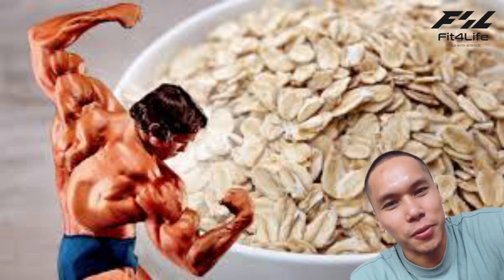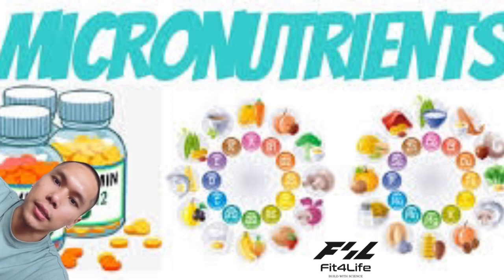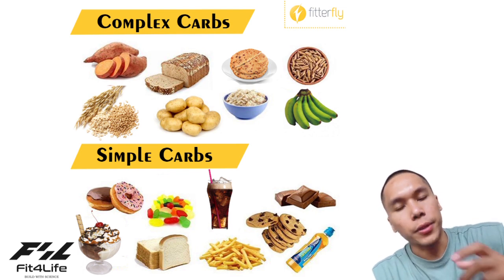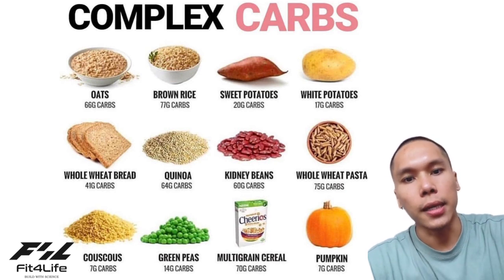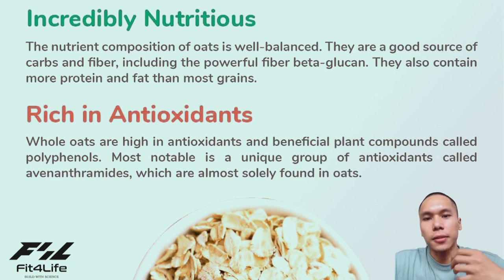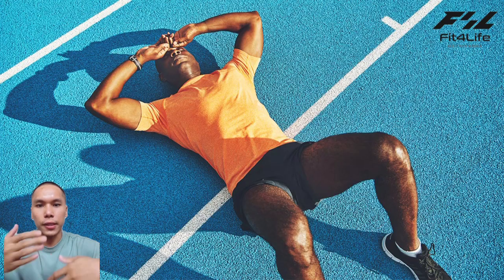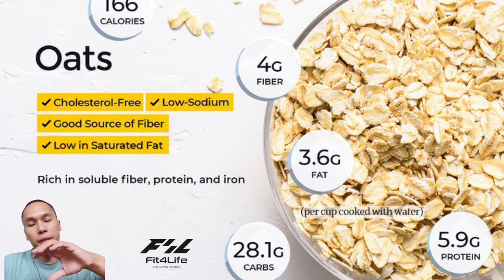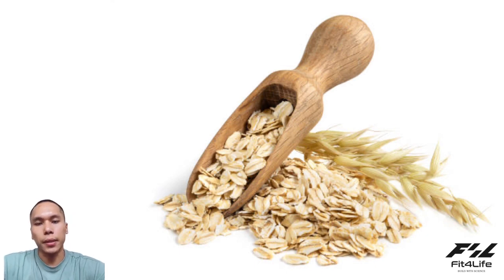Oats ကို ဘာကြောင့် စားသင့်လဲ?